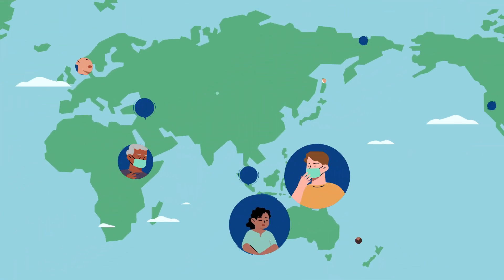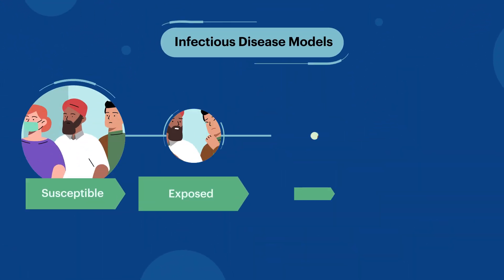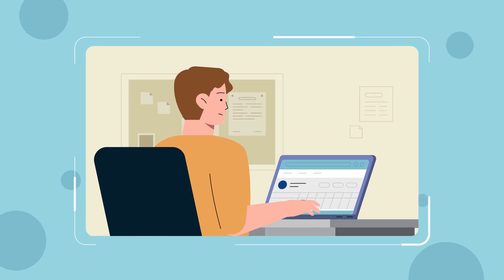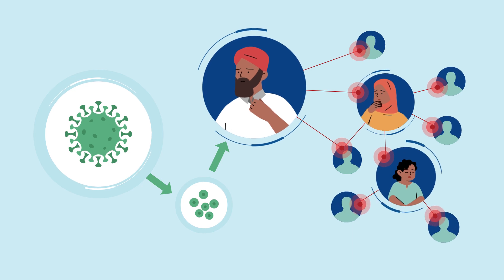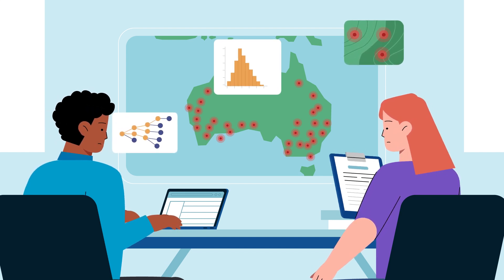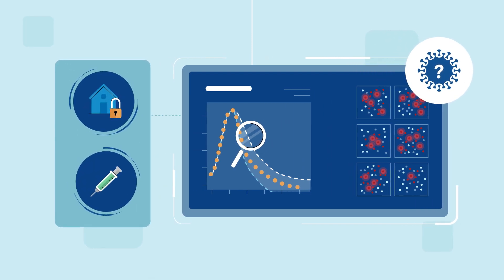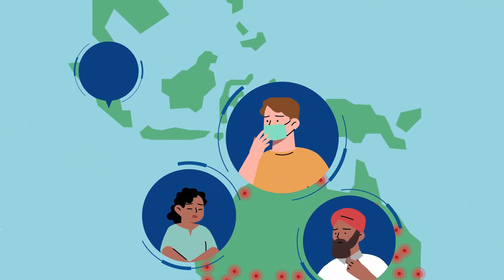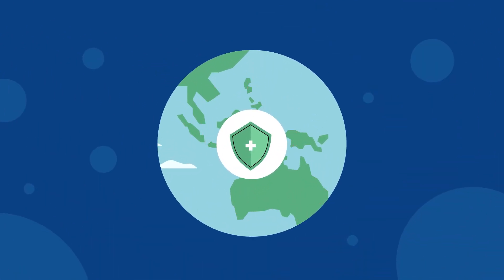Explainer: What are infectious disease models?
Infectious disease models are tools that can show what might happen in an infectious disease outbreak. They can be used for a variety of purposes, from predicting the impact of different control measures to planning future outbreak responses.

This video will cover three main questions:
What are infectious disease models?
How are infectious disease models used?
Why should policymakers use infectious disease models in their work?

By the end of this video, you should know more about infectious disease models and how they can be used to inform public health responses.

If you are interested in learning more about infectious disease models,

SPARK (Strengthening Preparedness in the Asia-Pacific Region through Knowledge) is an international consortium aimed at strengthening preparedness in the Asia-Pacific region through knowledge, under the ASEAN-Pacific Infectious Disease and Response program (APIDDaR). The consortium includes collaborations from globally recognized public health institutions in Australia and the Asia Pacific region. The program areas focus on public health workforce development and strengthening outbreak detection and management systems and processes, to ultimately increase regional capacity using quantitative methods and modelling.

Based at the Peter Doherty Institute for Infection and Immunity at the University of Melbourne (UoM) in Melbourne, Australia, the SPARK consortium includes:

Nossal Institute for Global Health
Walter and Eliza Hall Institute (WEHI)
Australian National University (ANU)
CSIRO (Commonwealth Scientific and Industrial Research Organisations)
Mahidol University, Thailand
Pasteur Institute, Ho Chi Minh City, Vietnam
Oxford University Clinical Research Unit (OUCRU), Indonesia